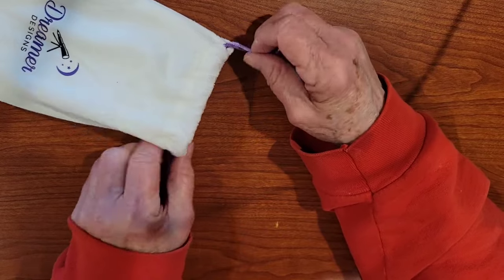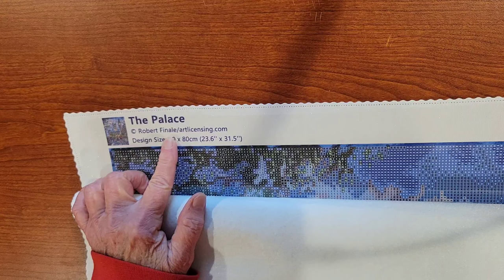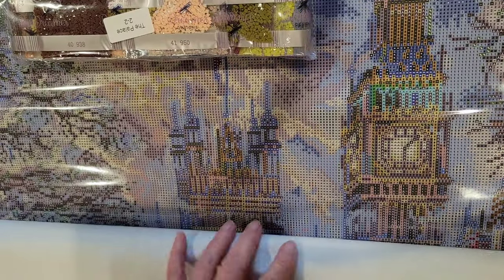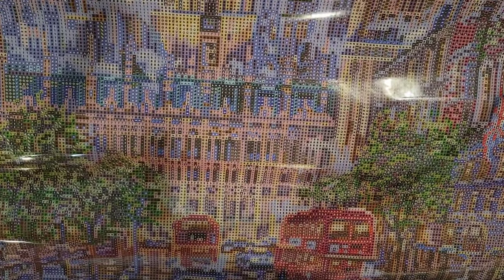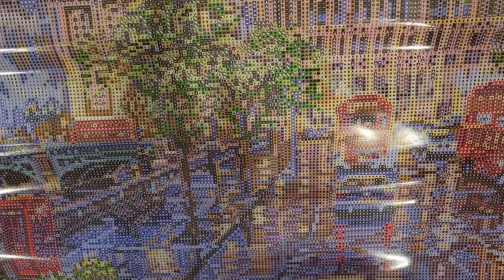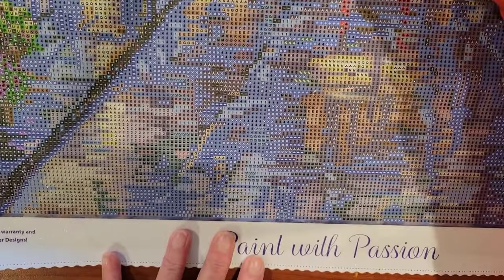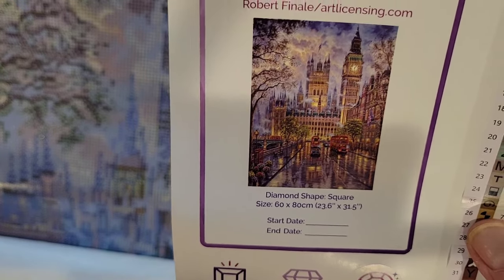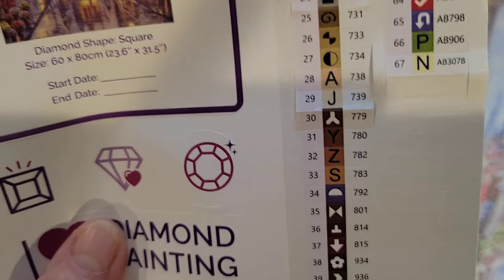Dreamer Designs The Palace diamond painting unboxing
I forgot to mention this is square drills .